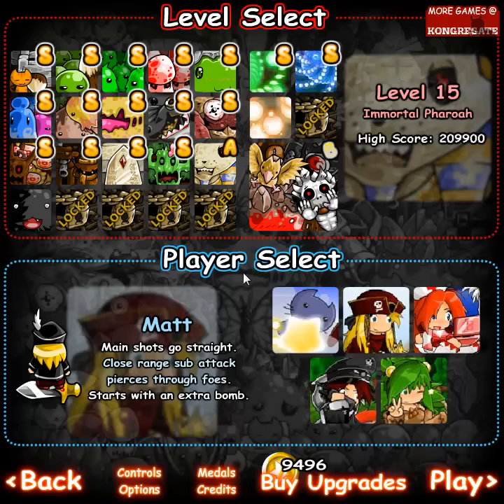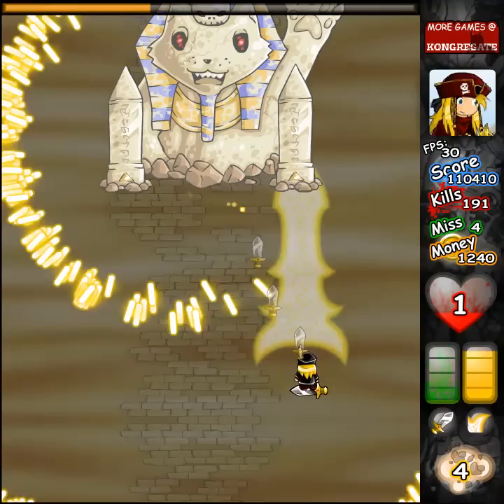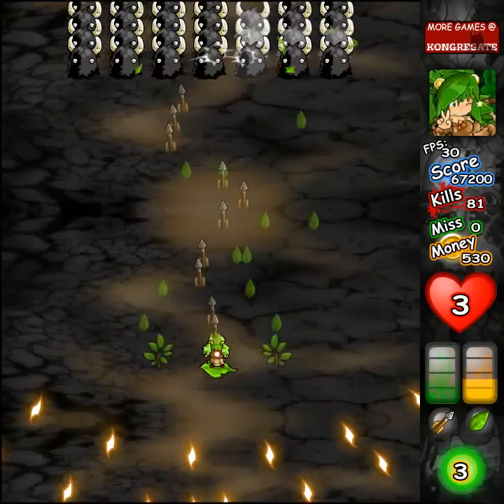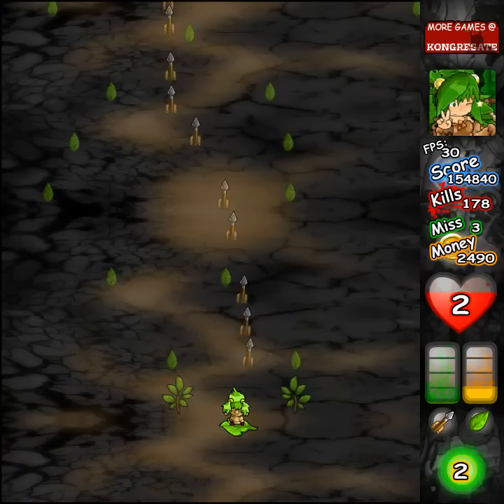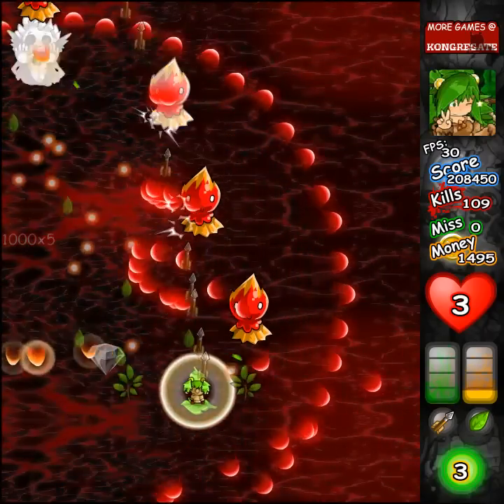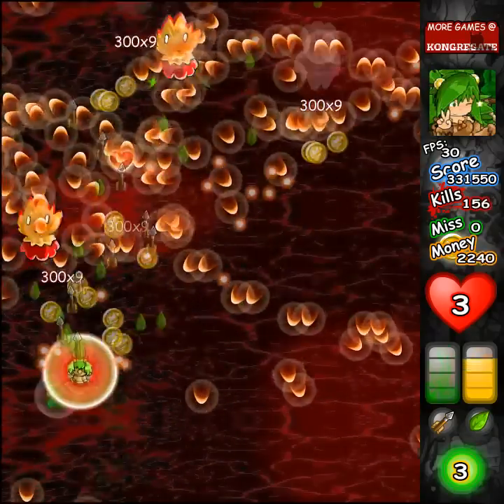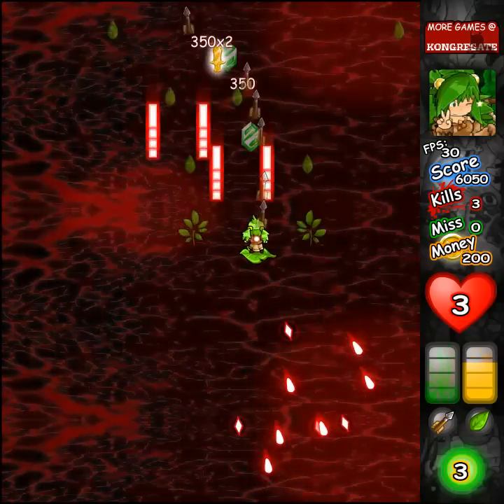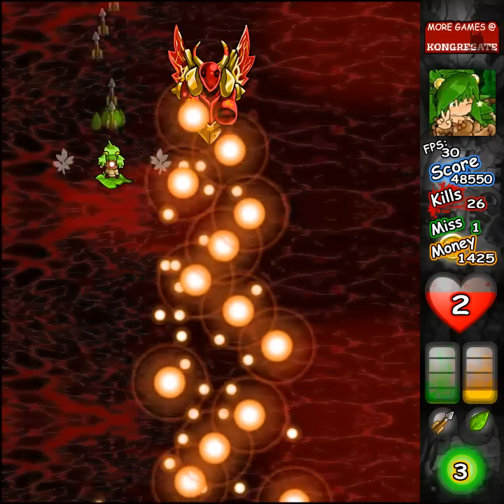Let's Play Bullet Heaven (4)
I beat the Pharaoh and reach the final boss.